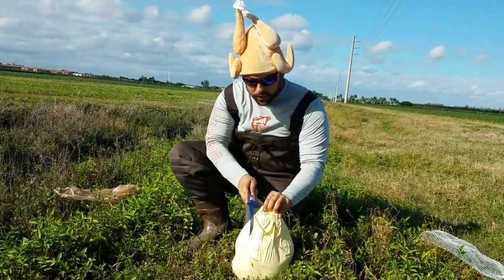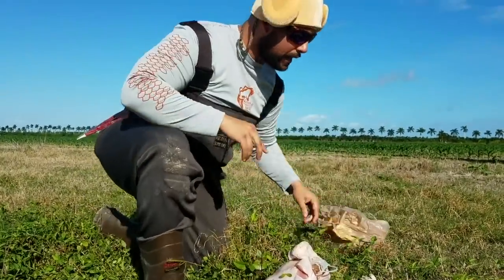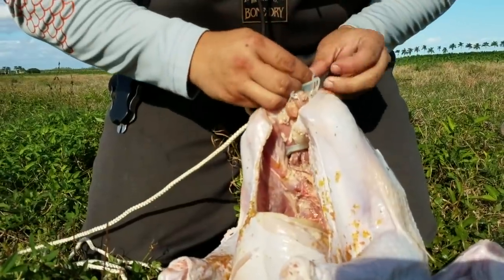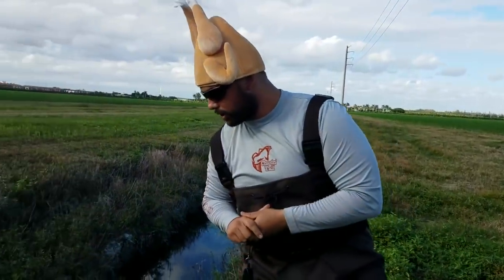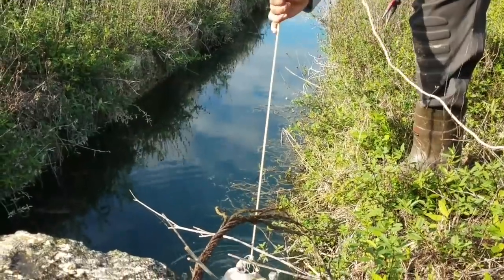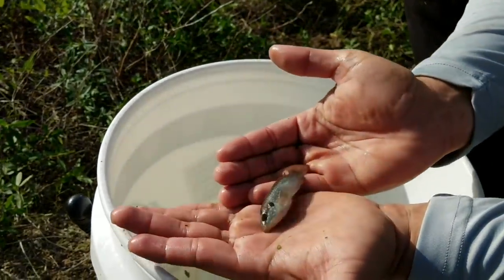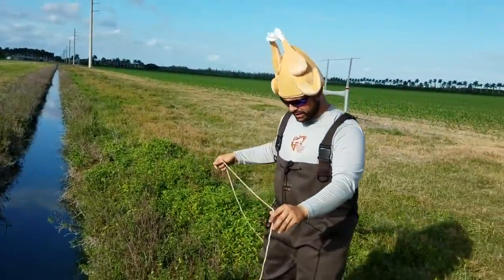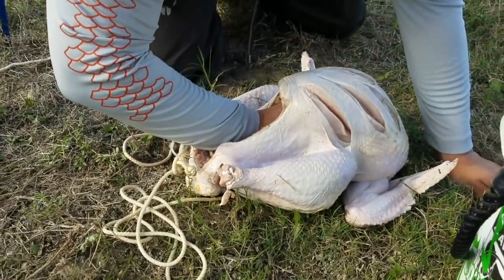THANKSGIVING TURKEY FISH TRAP catches COLORFUL FISH!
Using your THANKSGIVING TURKEY as a FISH TRAP!

BOOYAH!